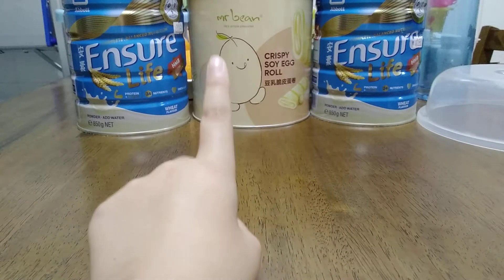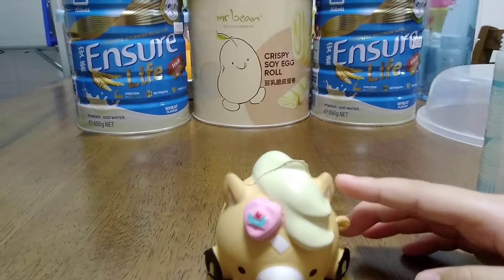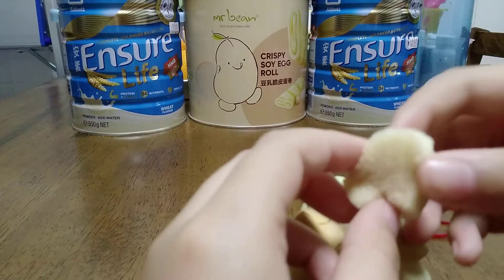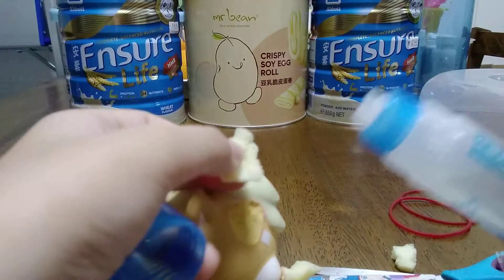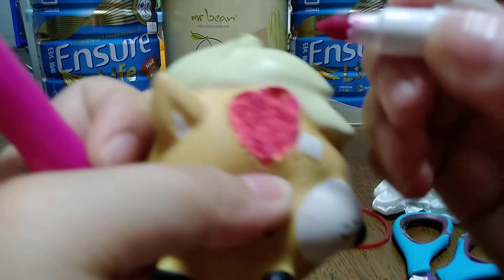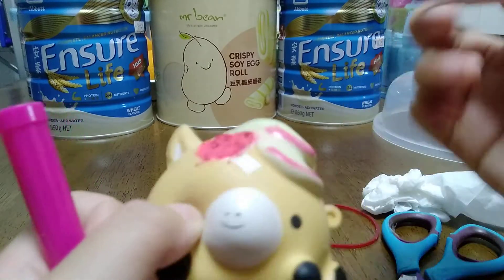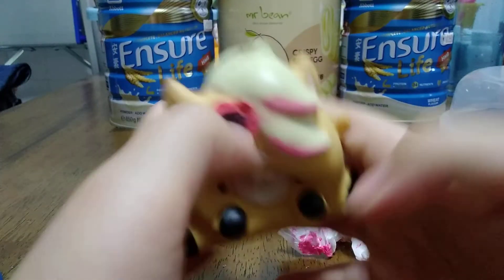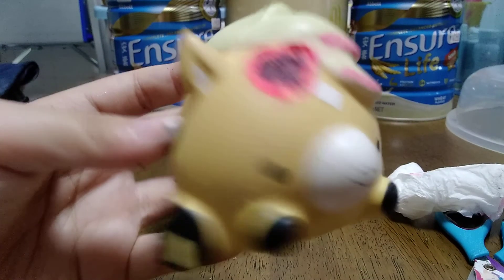makeover a nasty squishy!!!!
shoutout: Renee holy